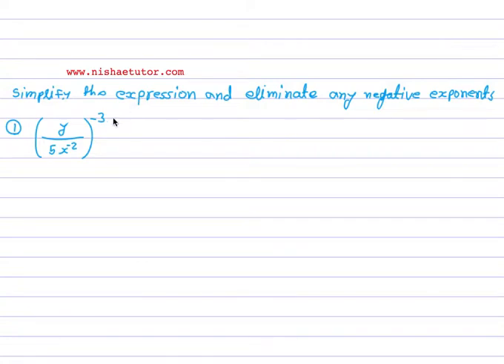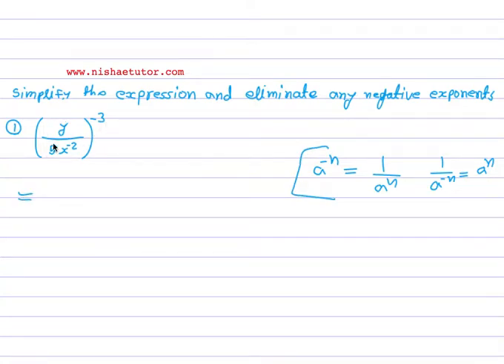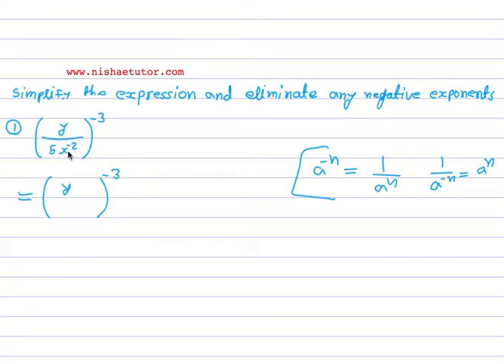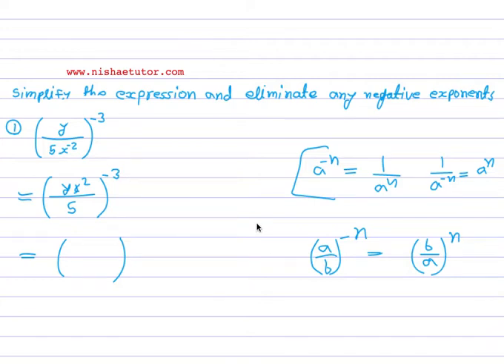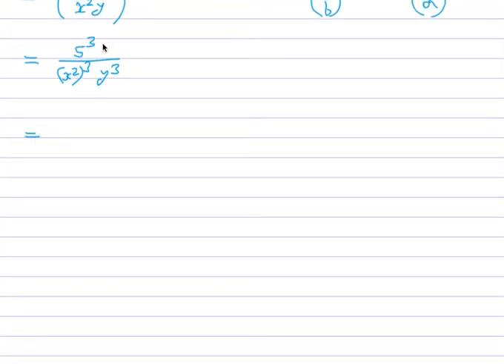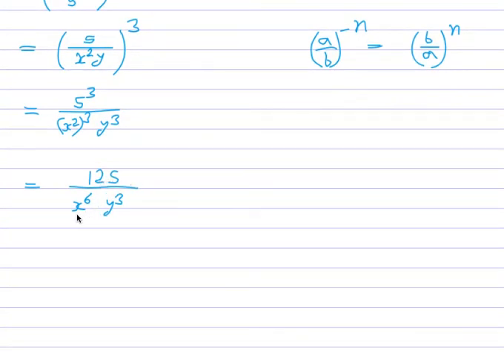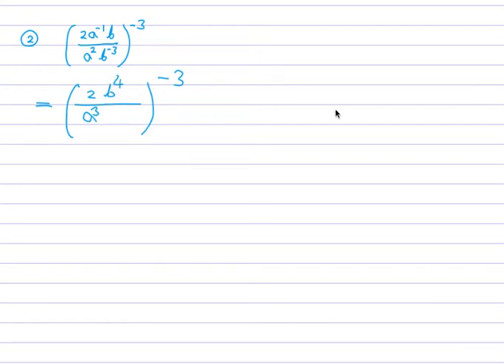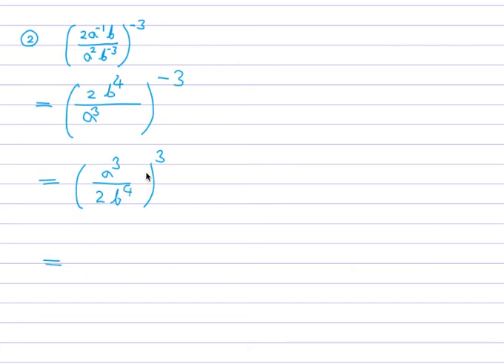Solve Exponent Questions with Nisha Thakur